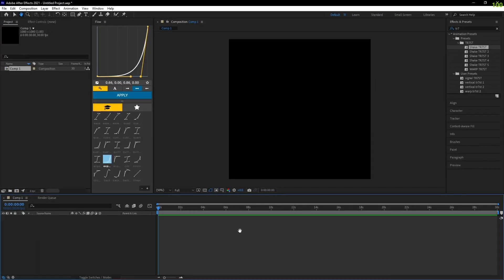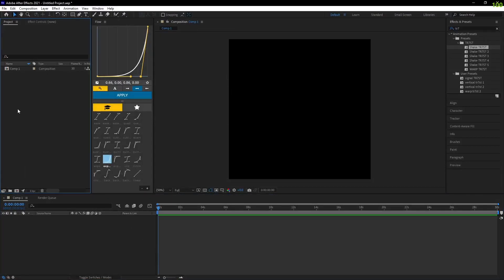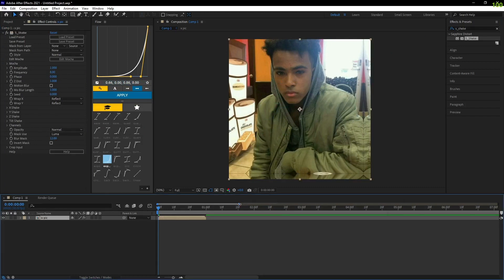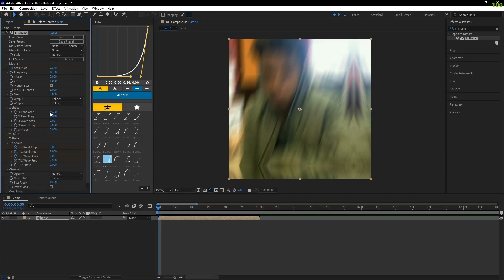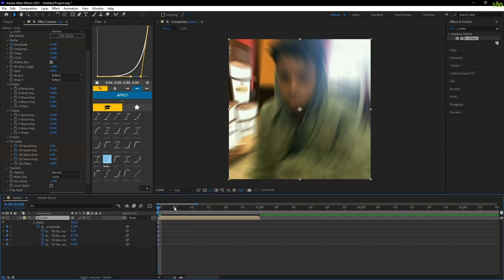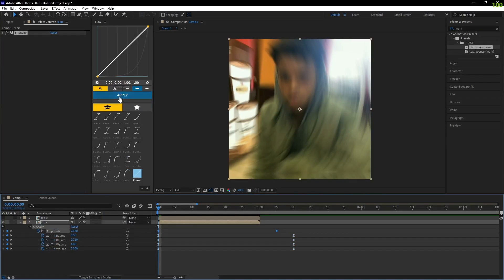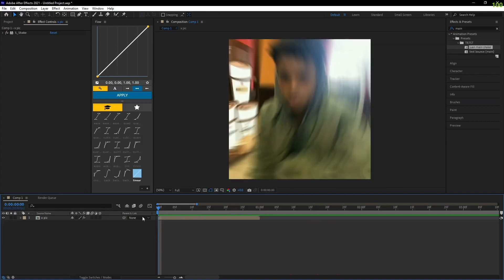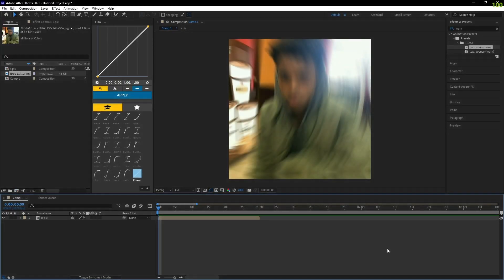HOW TO MAKE THE NAUGHTYYJUAN SHAKE IN AFTER EFFECTS! (EASY)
Hi guys!
today i finally decided to make this tutorial and i hope yall rlly like it and enjoy the tutorial